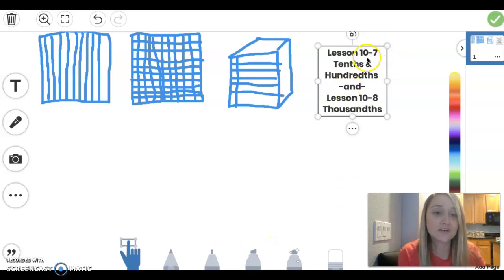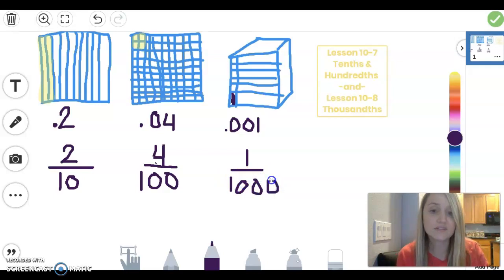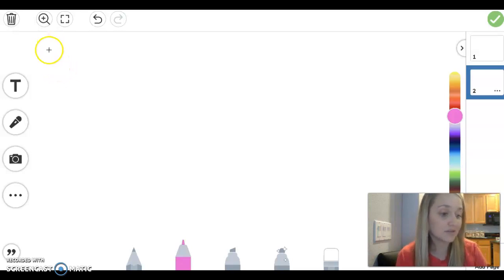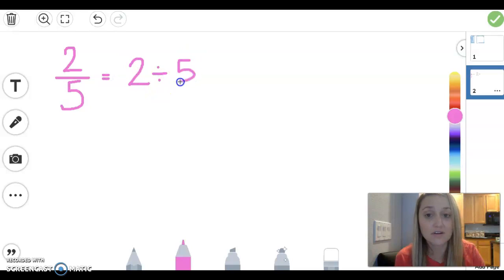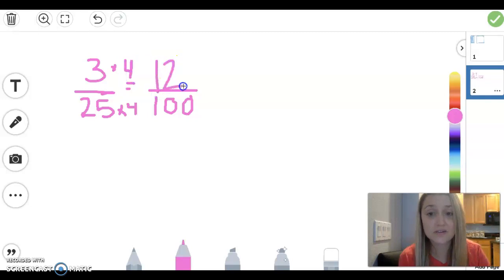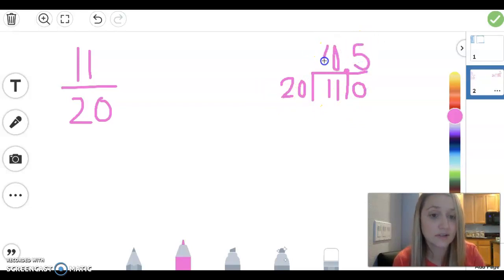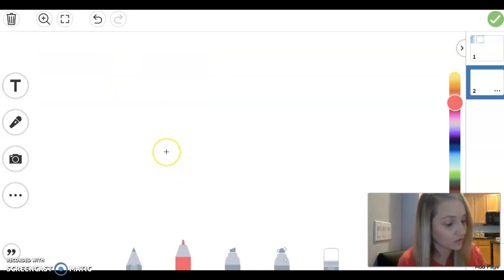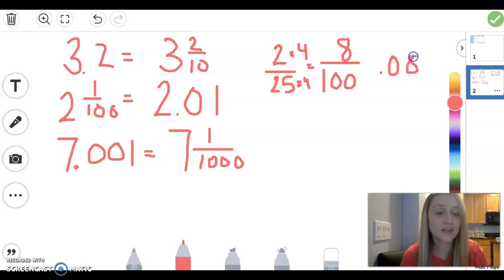Lesson 10-7 & 10-8 Tenths, hundredths, & thousandths